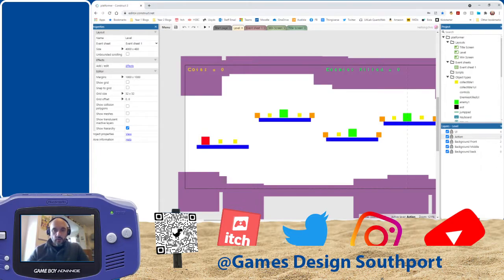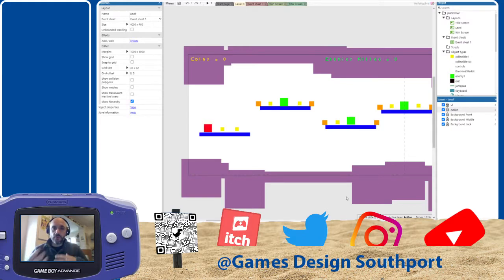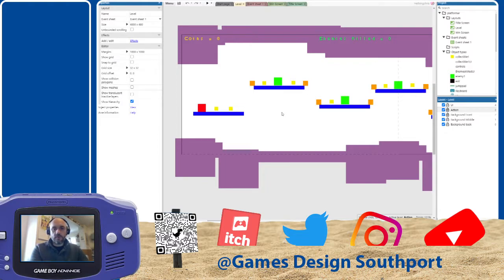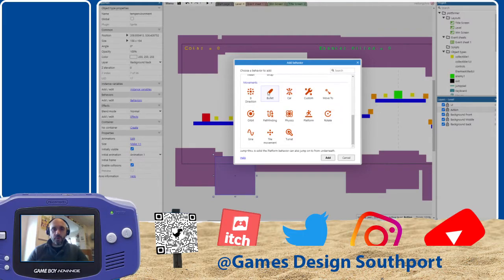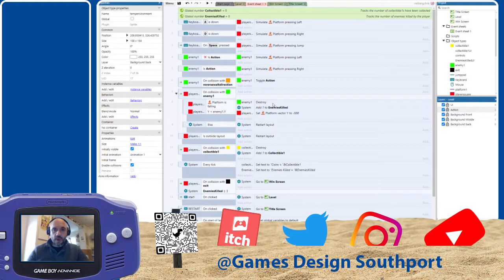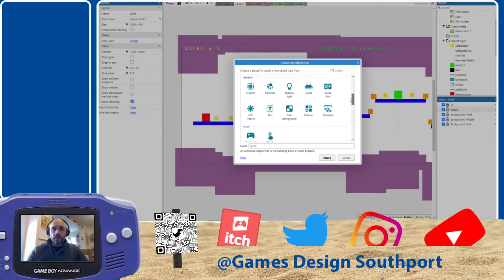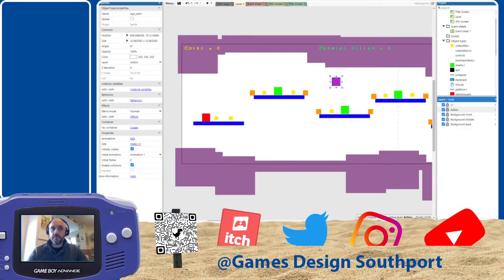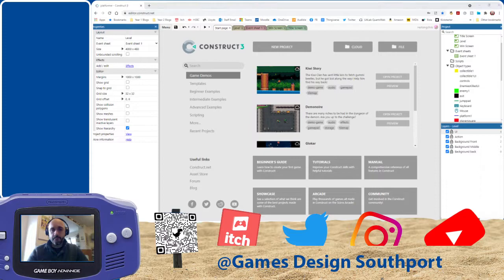Year 1 Game Engine Introduction - Construct 3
Short videos to introduce and explain the game engine we use in Year 1 of the course to build our 2D games.  The students will produce 3 or 4 games in this engine in the first year.